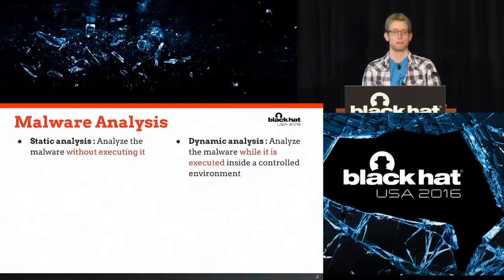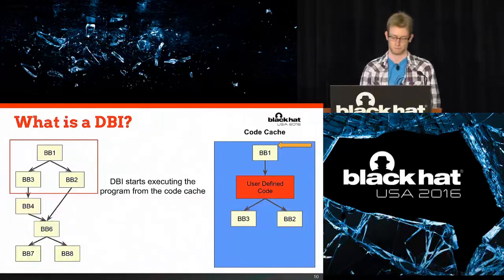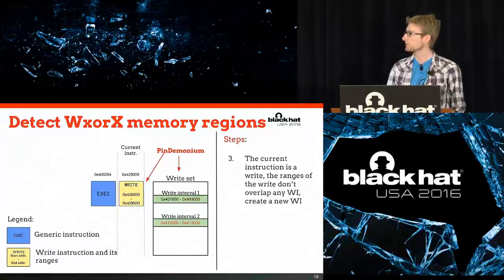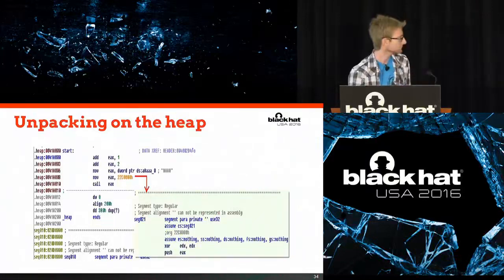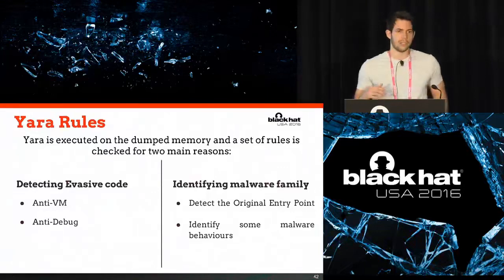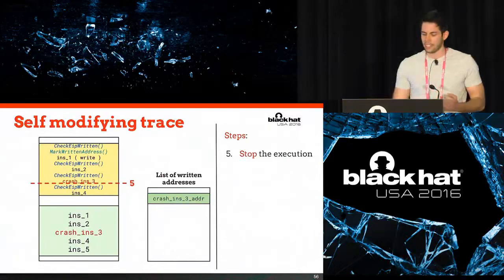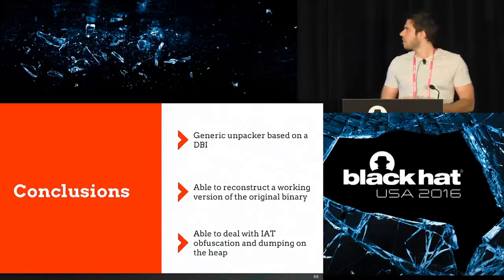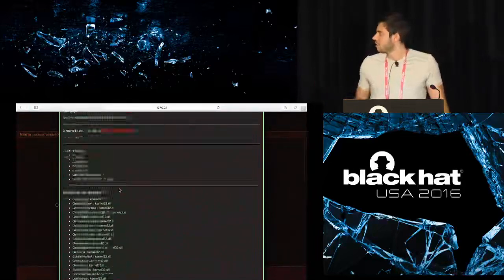Pindemonium A DBI Based Generic Unpacker for Windows Executable